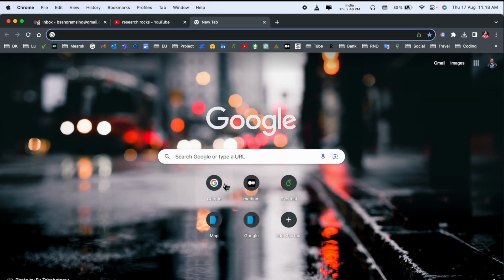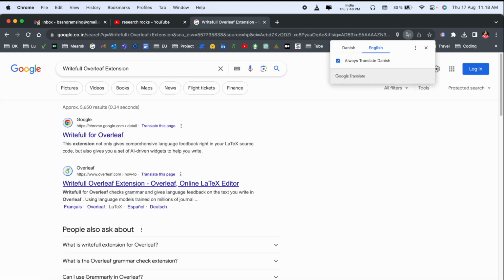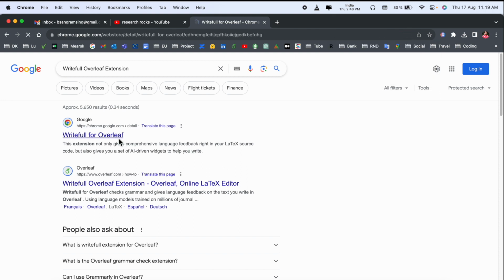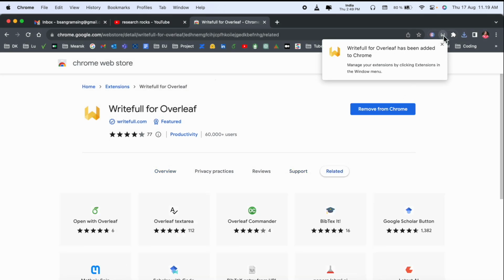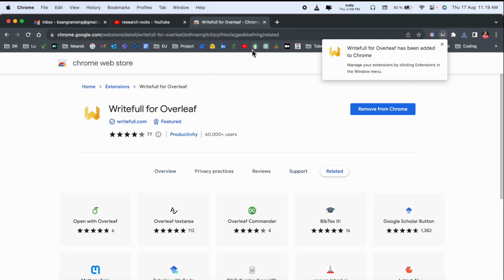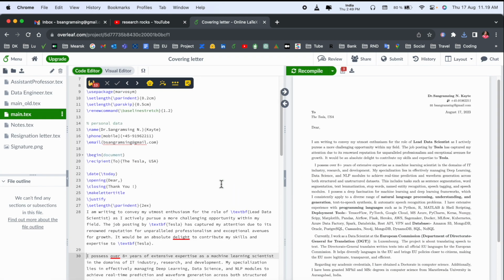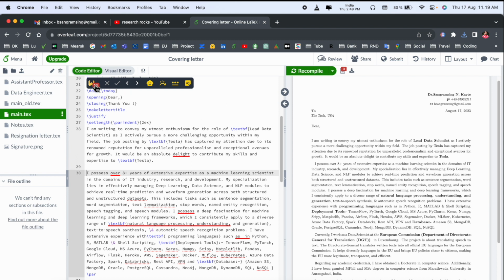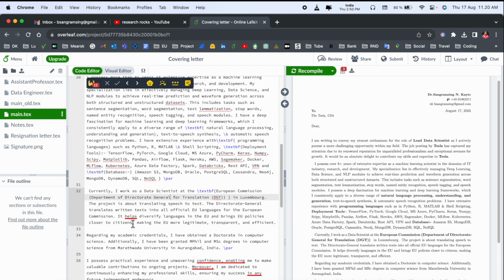Writefull in 3 Minutes a Day for a More Productive You!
Learn how to seamlessly integrate Writefull with Overleaf in this step-by-step guide! Writefull is a powerful tool that can help you improve your academic writing by offering real-time suggestions and corrections. In this tutorial, we’ll show you how to install Writefull in Overleaf and leverage its full potential to enhance your research papers, articles, and more. If you're an academic writer or researcher, this integration will significantly improve your writing workflow. Follow along to master the Writefull integration in Overleaf today!